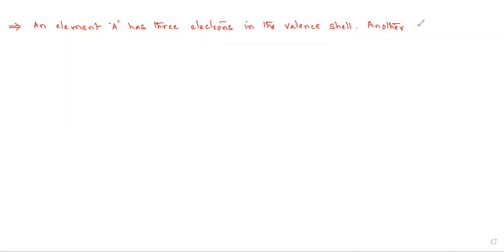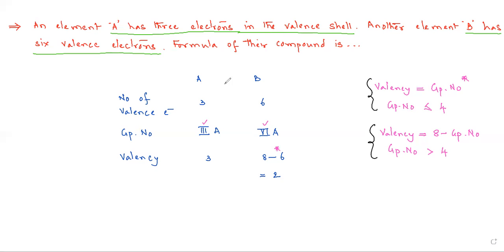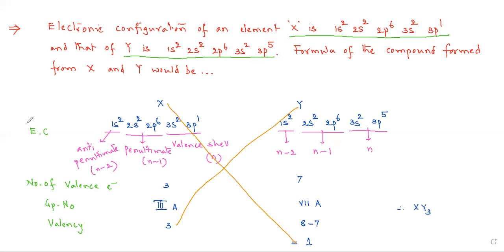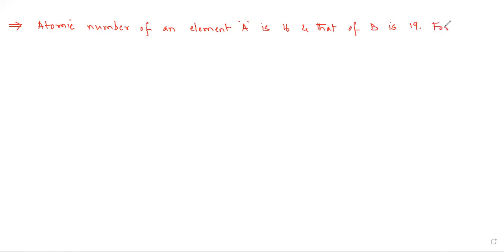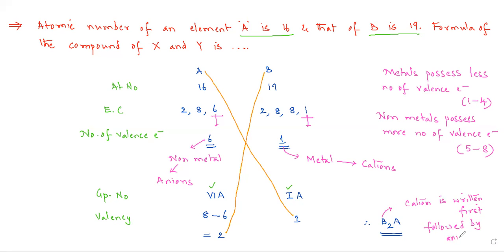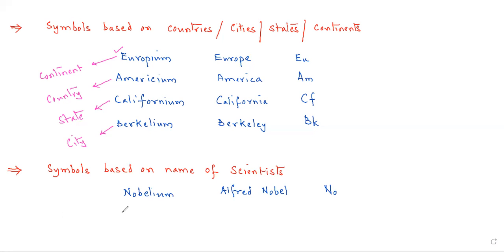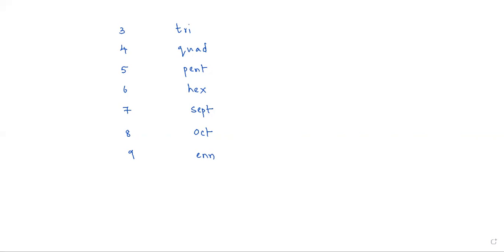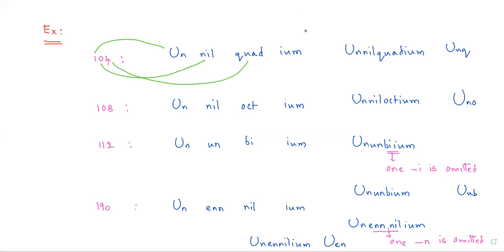Problems On Criss - Cross Method & Symbols - 2